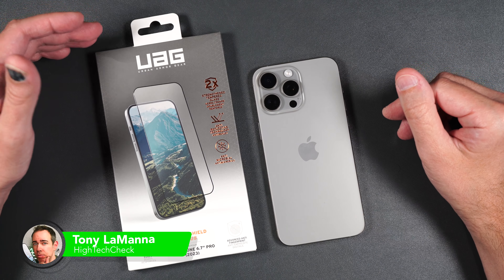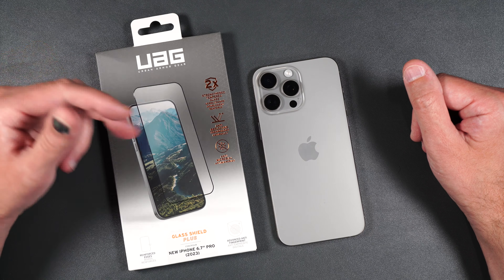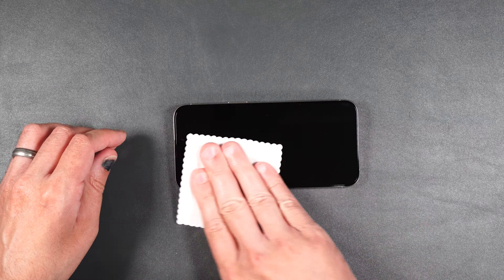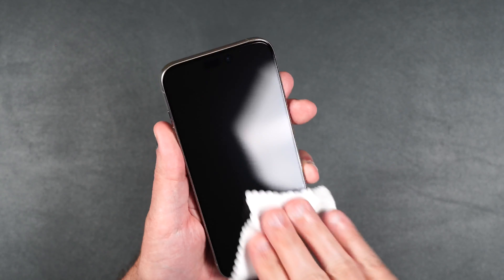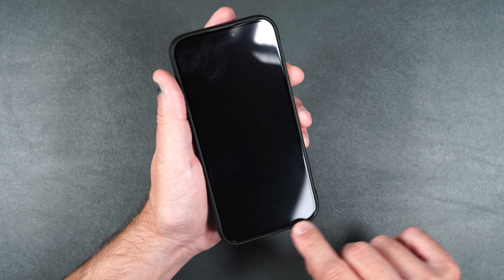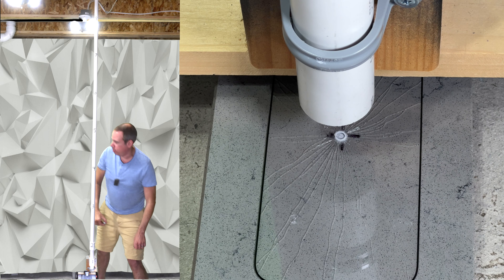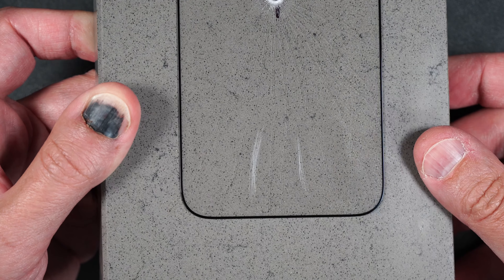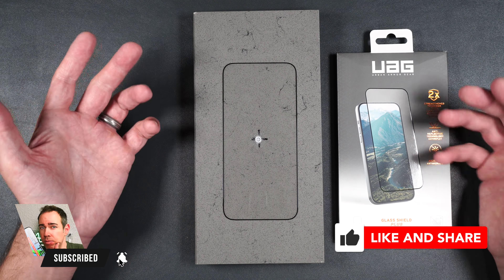iPhone 15 Pro Max UAG Tempered Glass Screen Protector - Drop & Scratch Tests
URBAN ARMOR GEAR UAG Glass